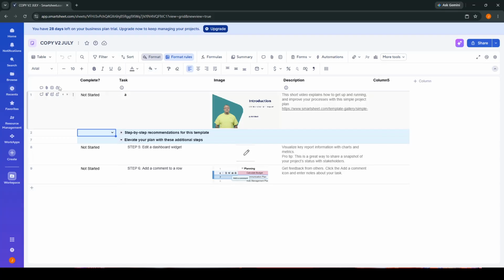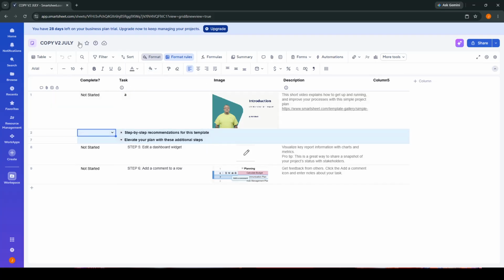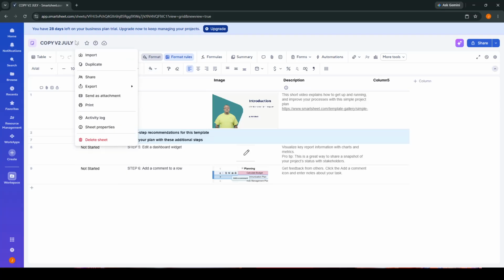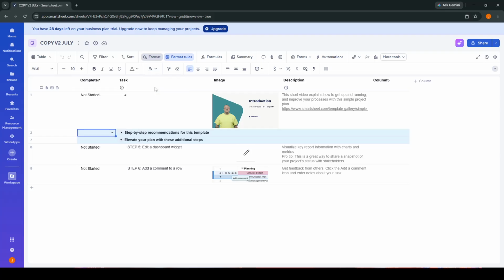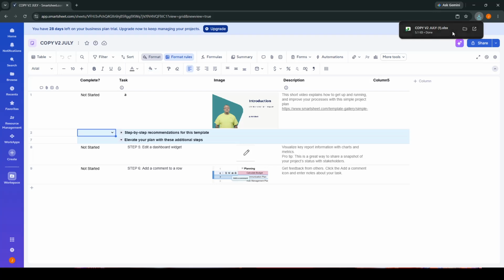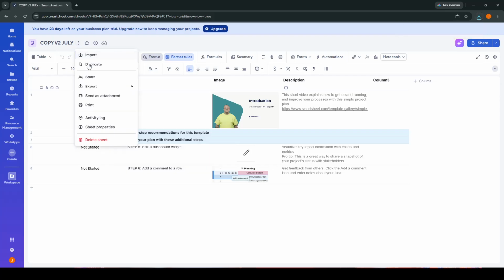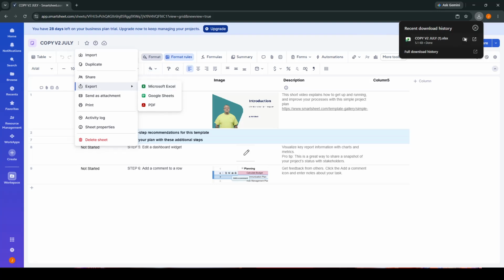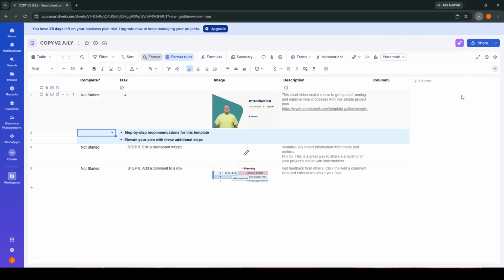How to Export Smartsheet to Excel [2026 Tutorial]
Learn how to export Smartsheet to Excel step by step, so your data moves cleanly into spreadsheets. In this tutorial, we walk through exporting from Smartsheet and saving as an Excel file. If you search for smartsheet to xlsx, export smartsheet to excel, or how to export smartsheet, this guide helps.

-Google Drive
-Google Meets
-Google Sheets
-Google Chrome
-Google Forms
-Google Gmail